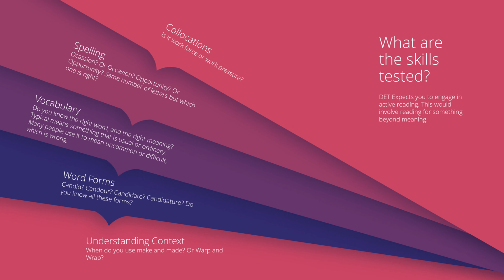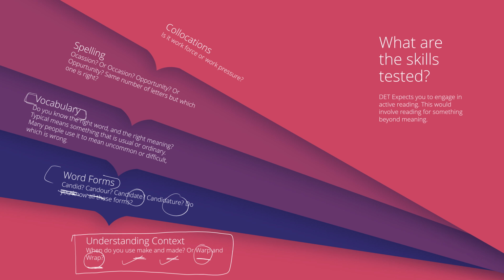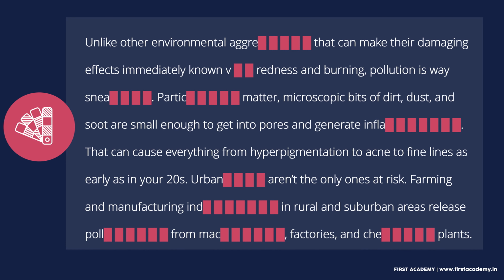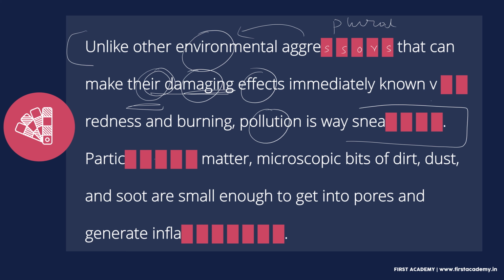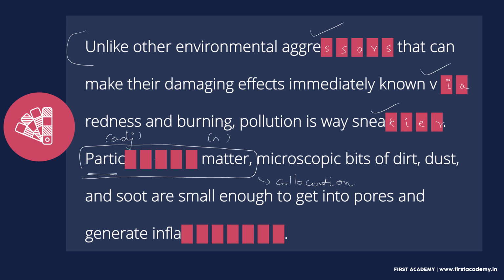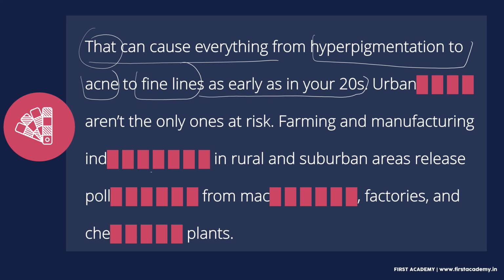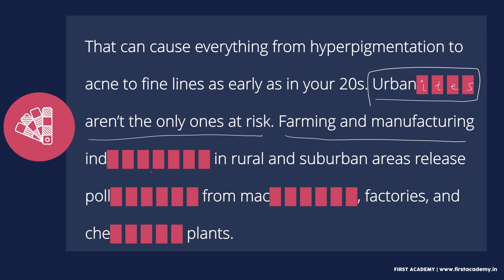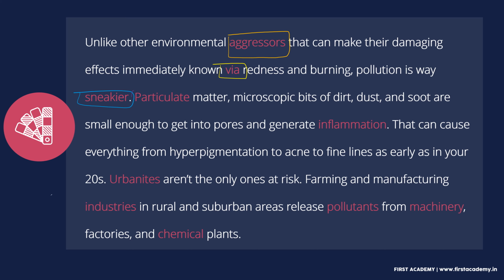Duolingo English Test - Reading - C-test - Complete the Word - Skills and Sample Test - Medium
What are the skills that will take you to a 150 in DET? Planning to take the DET soon, this video will help you be in the top scoring bracket of the Duolingo English Test.